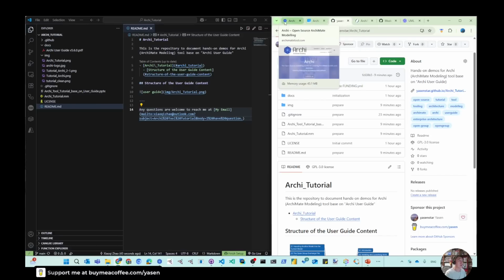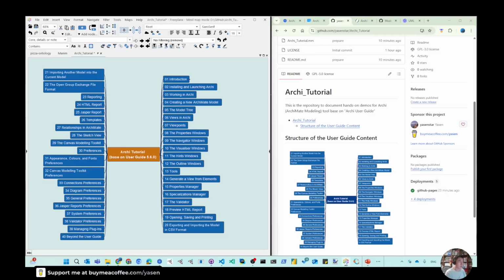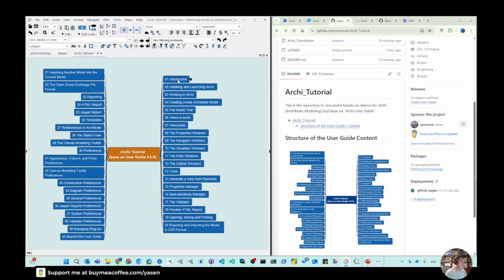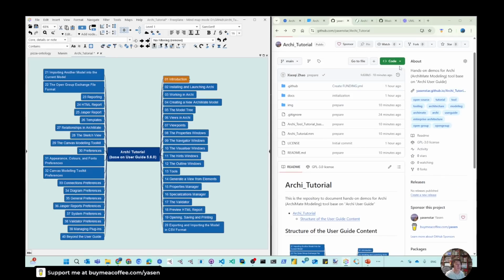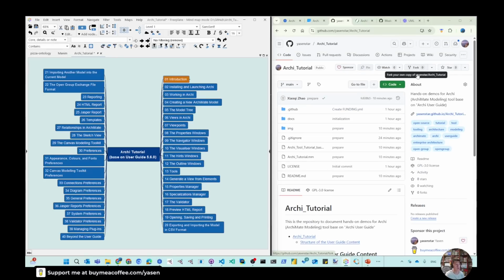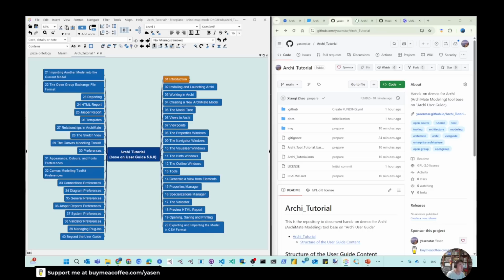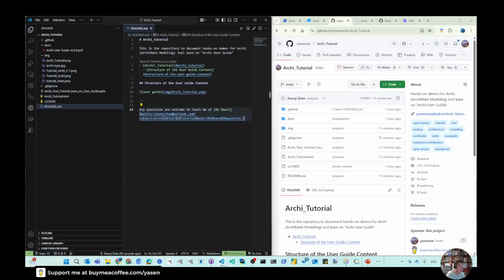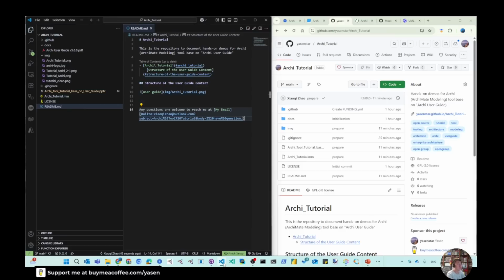Archi (ArchiMate Modeling) Tool Tutorial 001 - Opening and Introduction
This introduction video marks the beginning of a comprehensive tutorial series focused on Archi, the premier open-source modeling tool for the ArchiMate language.

Whether you are a new modeler or an experienced Enterprise Architect, this series provides a systematic, hands-on walkthrough based on the latest Archi User Guide (v5.6.0+). With over five years of professional experience using Archi in large-scale enterprise environments, I share not only the "how-to" of the tool but also practical insights on internalizing Archi within your architecture team.

What You Will Learn in This Tutorial Series:

- Foundational Setup: A step-by-step guide from scratch, including installation and initial configuration [07:02].
- ArchiMate Compatibility: How Archi maintains 100% compatibility with the latest ArchiMate specifications [03:19].
- Advanced Features: Exploring the power of Archi plugins and extending the tool’s functionality beyond the "vanilla" version [02:06].
- Modeling as Code: Technical deep dives into the underlying XML structure using VS Code and GitHub for repository management [07:19].
- Team Collaboration: Strategies for using Archi to support teams of 30–40 modelers in a professional repository [02:24].

🚀 Take Your Skills Further: Enroll in the Full Course
If you want to master Archi and ArchiMate modeling in a structured, professional environment, I invite you to enroll in the full packaged course on Udemy.

The Udemy course offers a consolidated learning experience, including:

- Structured Learning Path: 40+ sections covering every detail of the Archi tool.
- Exclusive Resources: Downloadable sample models, reference materials, and architectural artifacts.
- Direct Q&A: Get personalized support and answers to your specific modeling questions.
- Certificate of Completion: Validate your expertise in one of the most popular EA tools in the industry.

- GitHub Repository: Follow along with the code and models used in this series [05:01].
- Feedback: Please drop your questions in the comments or reach out via email for a live discussion [07:50].